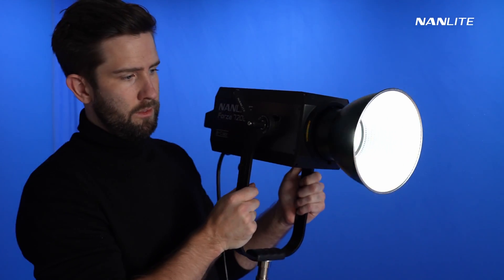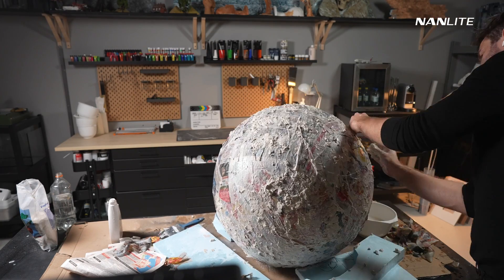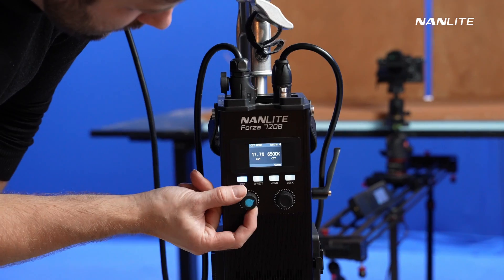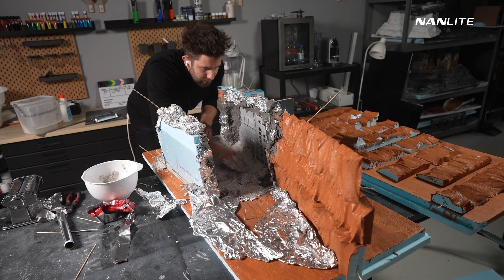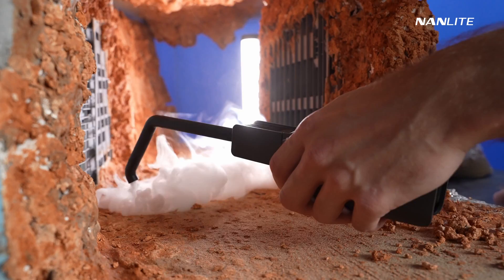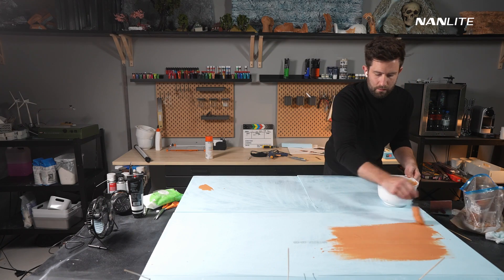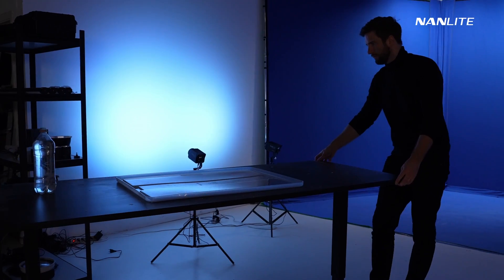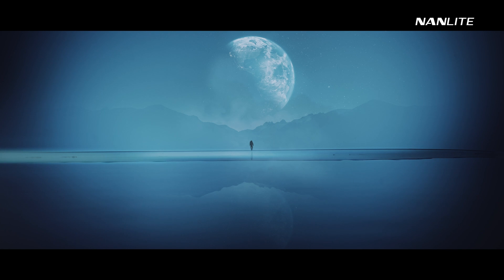The Hidden Oassis on Mars with Nanlite | Sebastian Jern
Happy Monday! Today @SebastianJern would love to share with us how he create these 4 amazing miniature sets with Nanlite lighting!

This video would include scenes of Mars and Marshan Cave, and and an abstract portal which takes you to an oasis world road. Also he added some SCI fi elements to the shots to tell a store that a secret civilization might be out there.

The first one is Mars, to build the planet he used 160 cm large yoga ball. Then he added a lot of glue paper mache, a hobby caster and also some newspaper to get the right structure for the planet. The light he used is the Forza 720B which is to act as a sun almost like a time lapse.